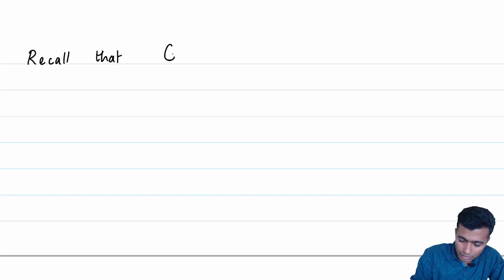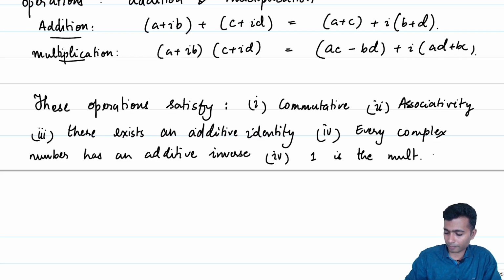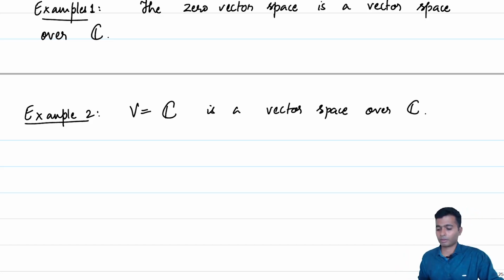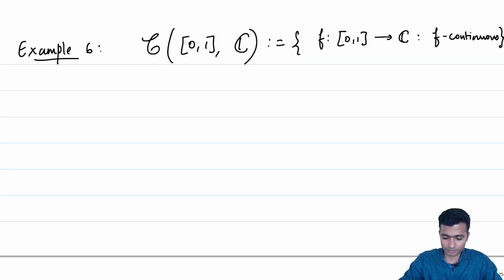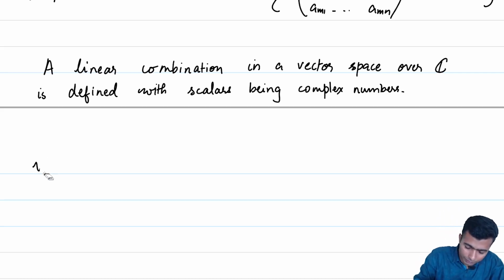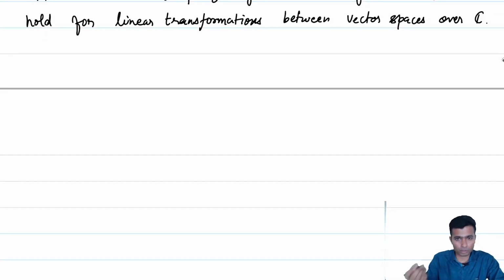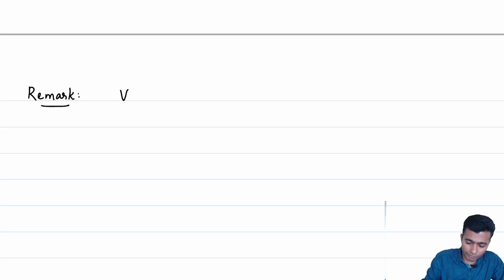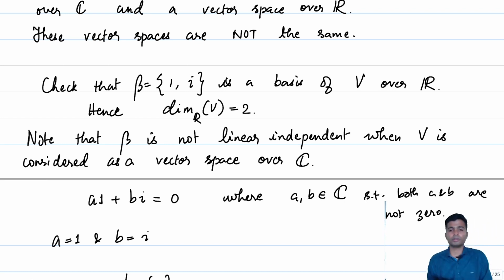Complex Vector Spaces